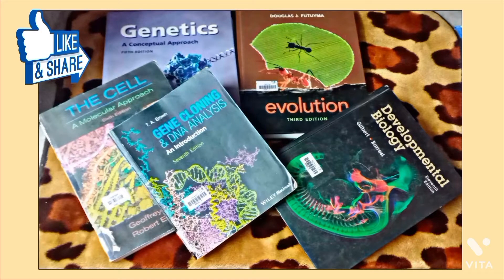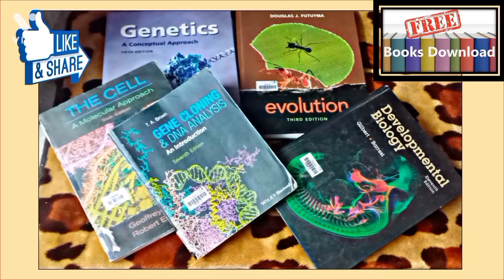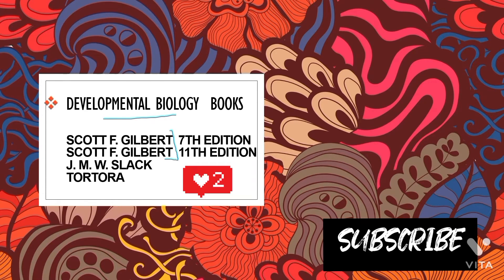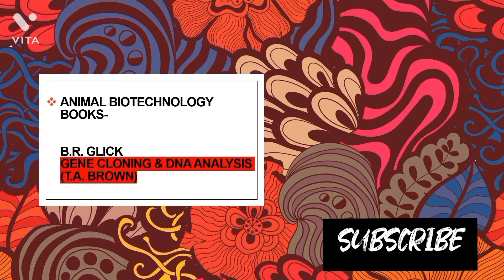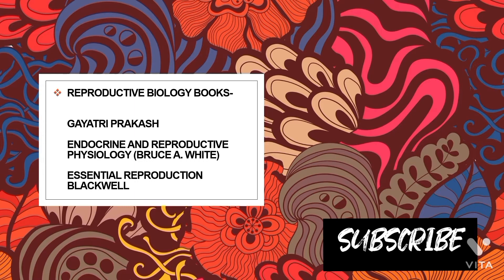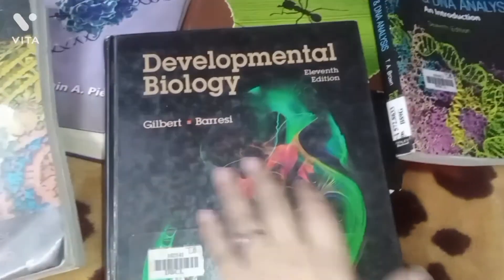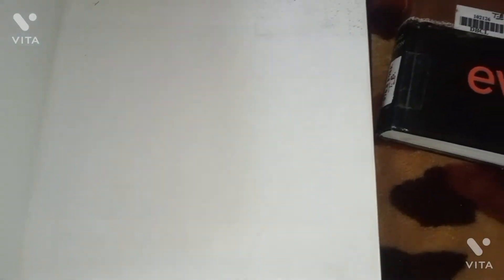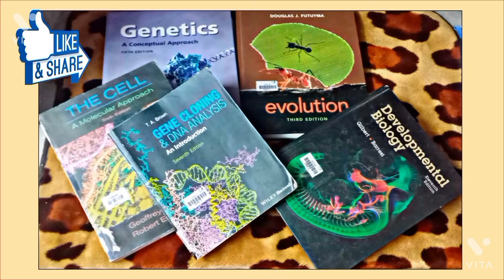Best books to study in 3rd year, 6th semester, B.Sc. Zoology, Delhi University, Deshbandhu college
M.W. STRICKBERGER -

YOU CAN CHECK THE PLAYLIST FOR WRITTEN PRACTICALS OF THE FOLLOWING SUBJECTS:-
CHEMISTRY PRACTICALS
AQUARIUM FISH KEEPING PRACTICALS
ALL ECOLOGY PRACTICALS
EVOLUTIONARY BIOLOGY PRACTICALS